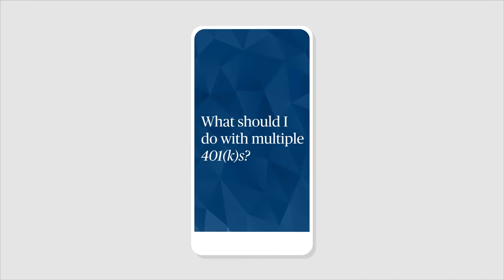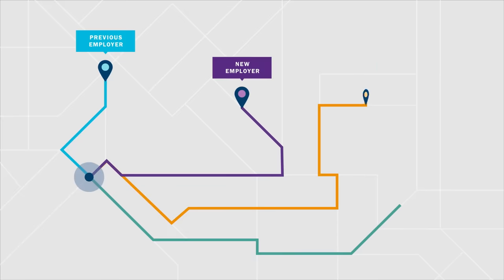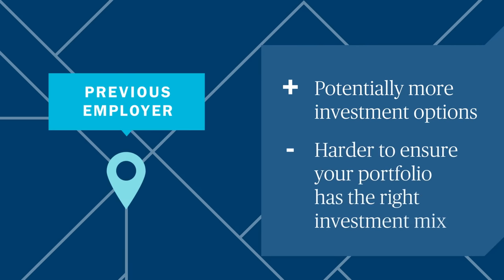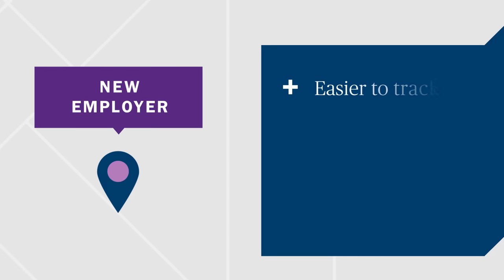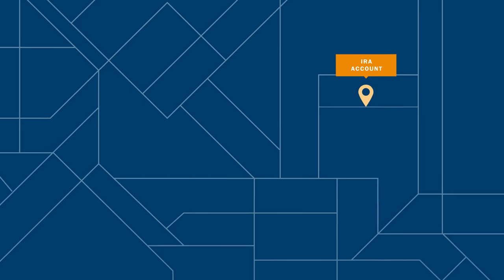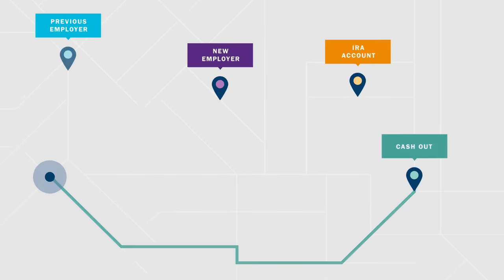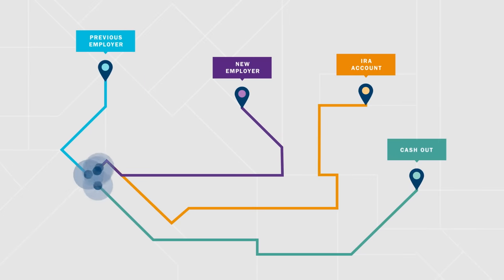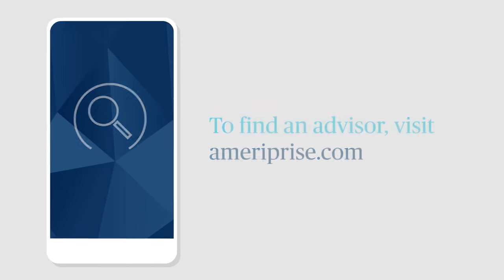What to do with multiple 401(k)s?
Saving for retirement is a common yet important financial goal. And if you’ve had multiple employers in your career, you’ve likely accrued more than one 401(k) account. This video will review four options for effectively managing your workplace retirement accounts and discuss which route may be the best option for you and your savings goals.

Looking for an advisor? Visit AmeripriseAdvisors.com to find an advisor and schedule a complimentary initial consultation now.

The initial consultation provides an overview of financial planning concepts. You will not receive written analysis and/or recommendations.